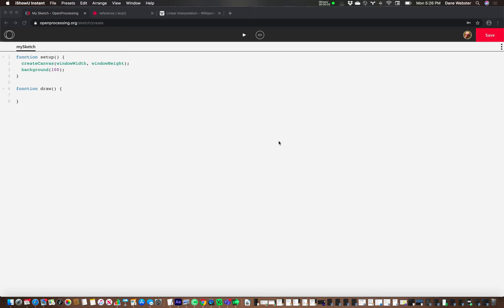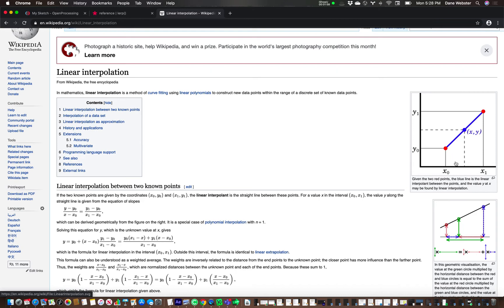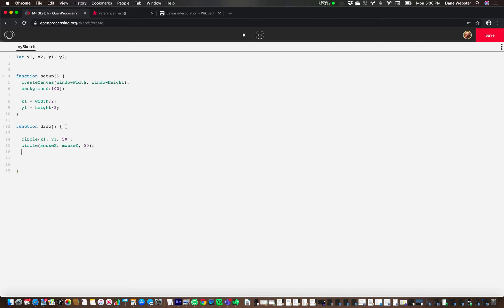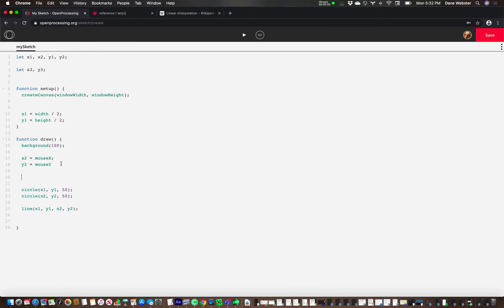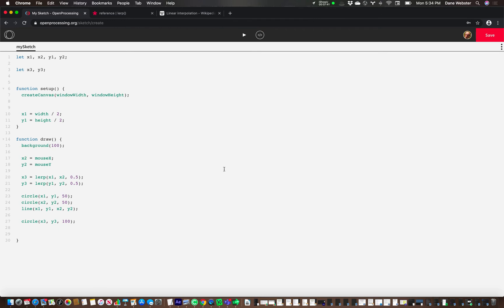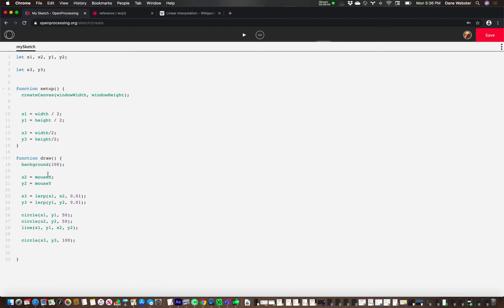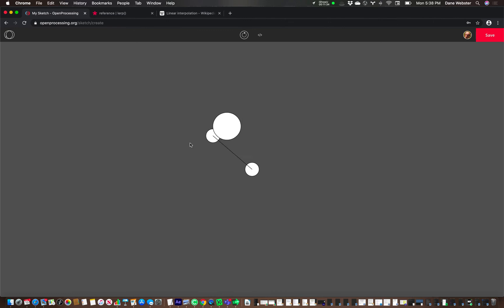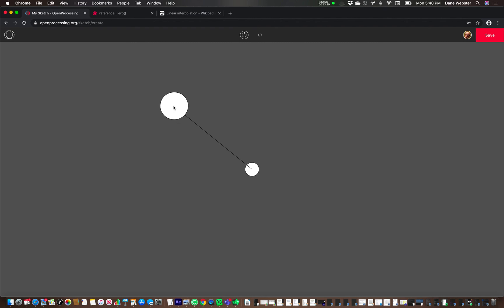Lets lerp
using the lerp function to set a position of animate over time.